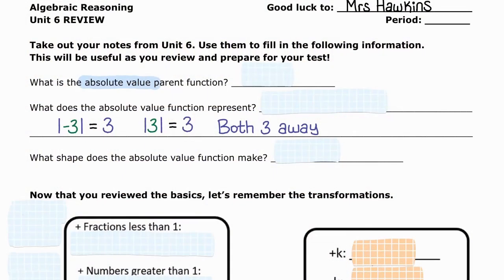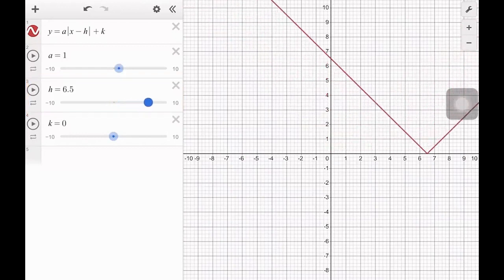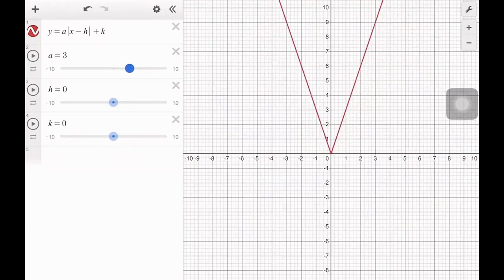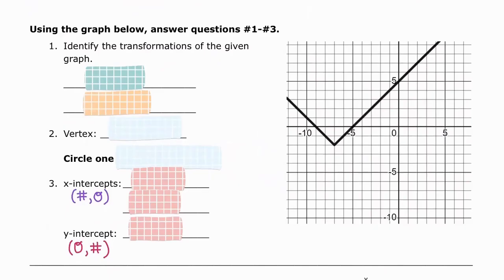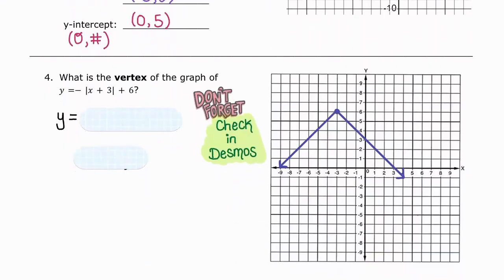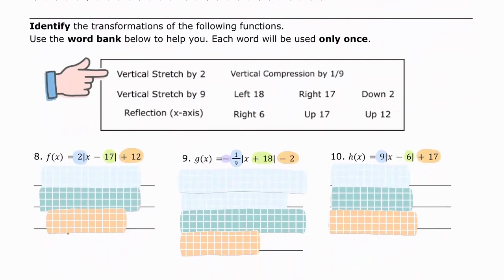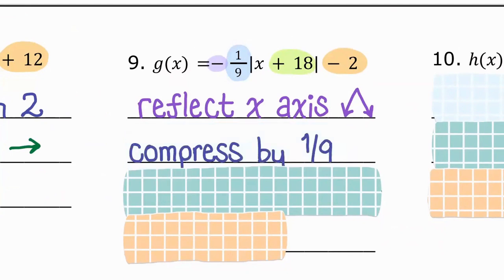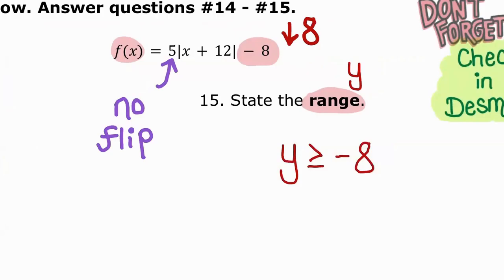AR Unit 6 Review 23-24